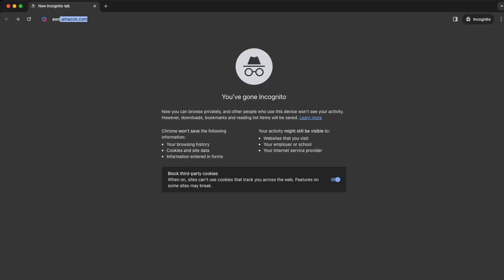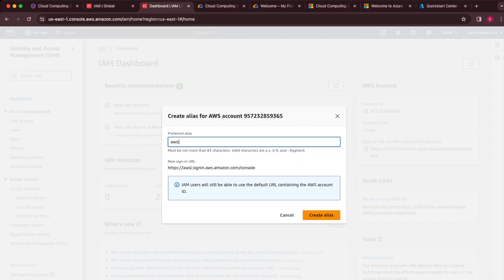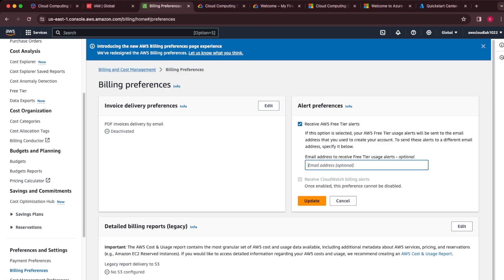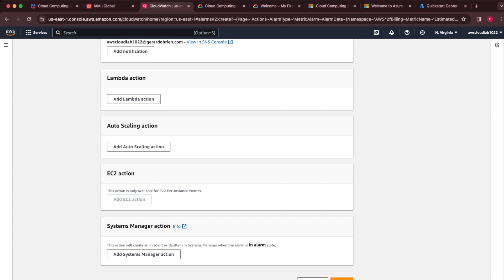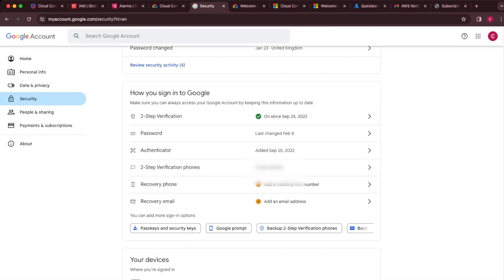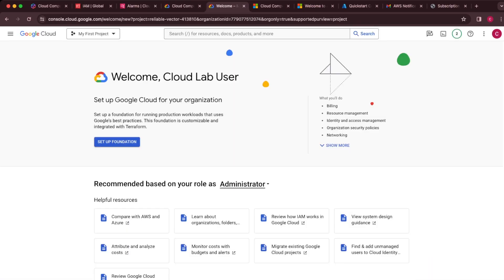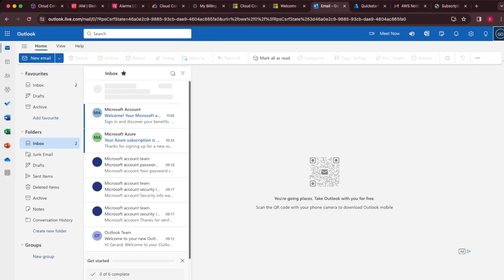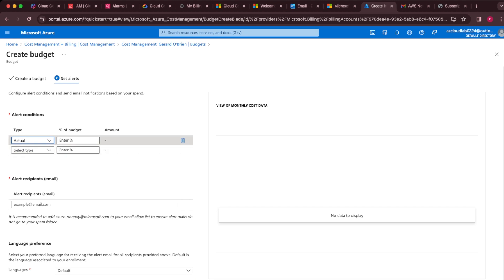Cut your cloud costs doing this!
Secure your cloud account and monitor cloud spend! I learnt an expensive lesson a few years ago… now I set up cloud budget alerts EVERYWHERE!  This video will show you how to secure your cloud accounts, and how to set up budgets and alerts across AWS, GCP and Azure.

Timecodes:
0:00 - Intro
0:16 - Amazon Web Services (AWS)
4:51 - Google Cloud Platform (GCP)
7:25 - Microsoft Azure (Azure)
9:15 - Outro